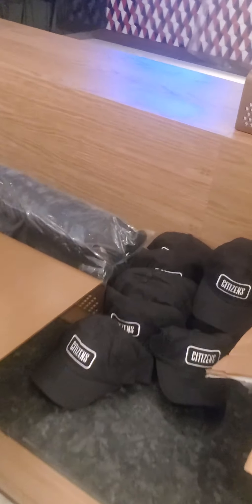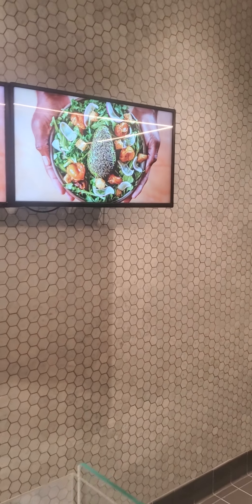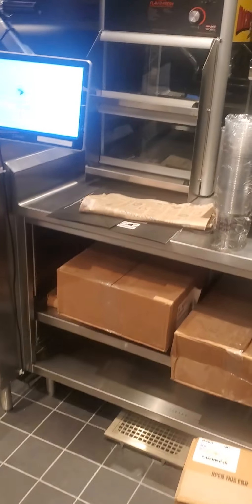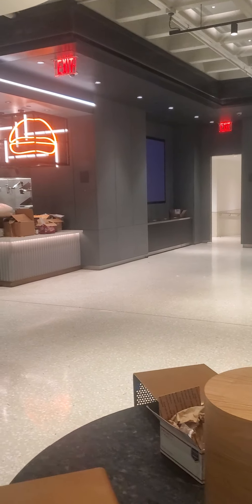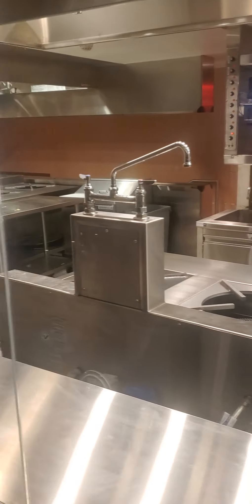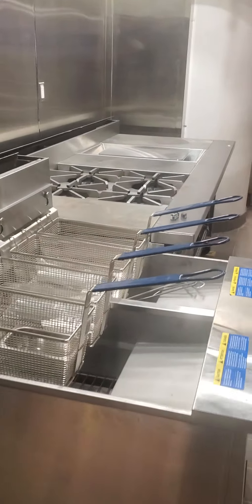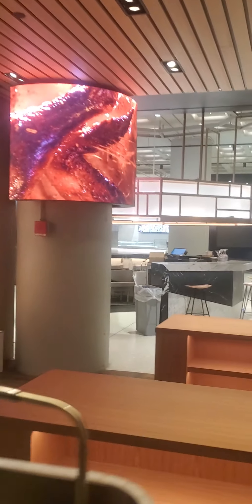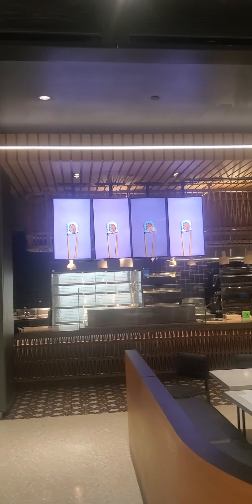building a high-tech cafeteria at Hudson yards New York city must see LIKE 👍 AND SUBSCRIBE TY